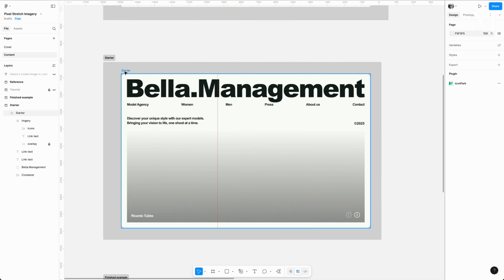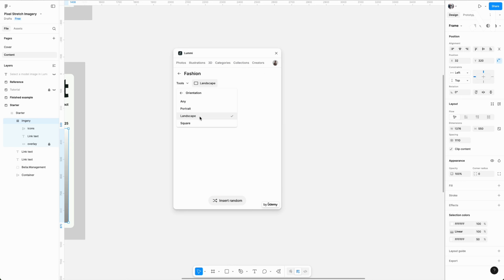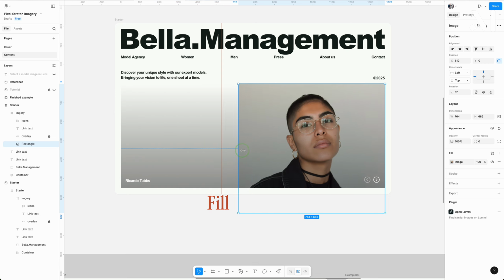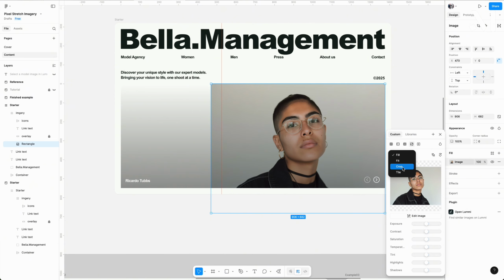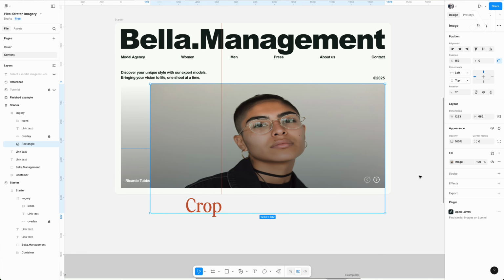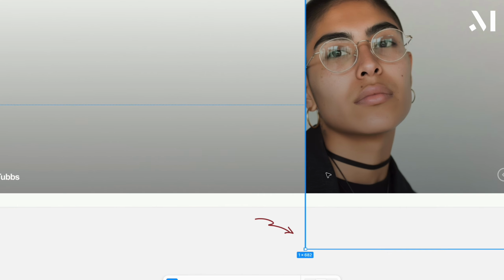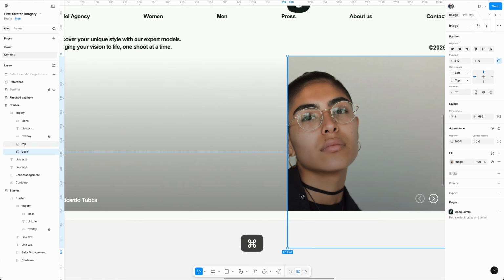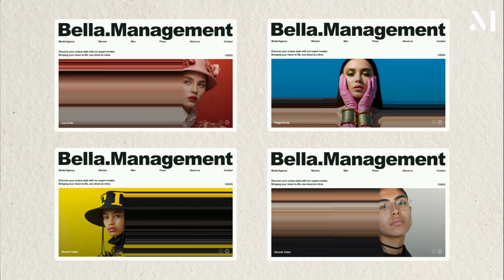This Simple Figma Trick Creates AMAZING Pixel Stretch Effects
🎨 Master the pixel stretch effect in Figma without plugins. Transform any image with this simple crop technique for modern design effects.

🧑‍🎓 What you’ll learn:
- Execute pixel stretch effects without external plugins
- Learn strategic image duplication and cropping methods
- Create smooth pixel-perfect stretch transitions
- Transform portraits with professional stretch effects
- Apply advanced image manipulation within Figma's constraints

📝 Chapters:
00:00 - Introduction & Setup Overview
00:29 - Selecting Model Image
00:44 - Crop Setting Technique
01:22 - Image Duplication & Cropping Process
01:37 - Final Stretch Effect